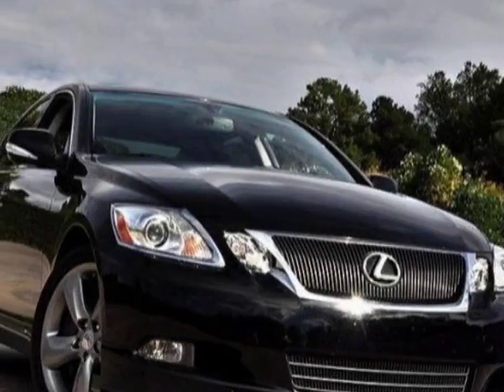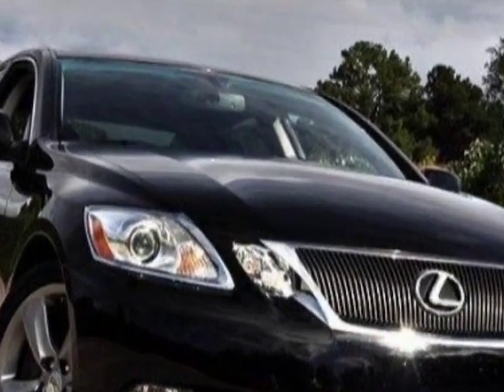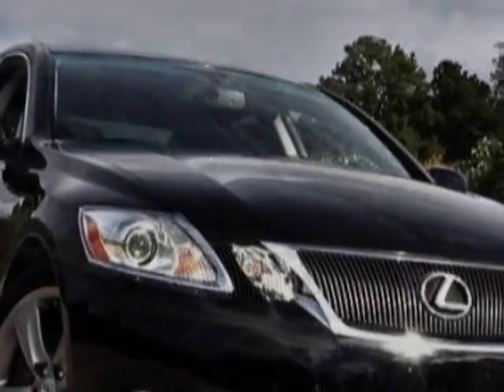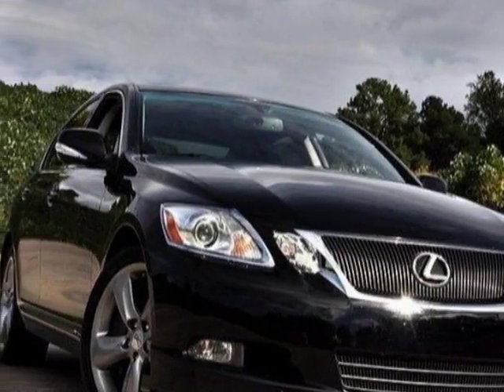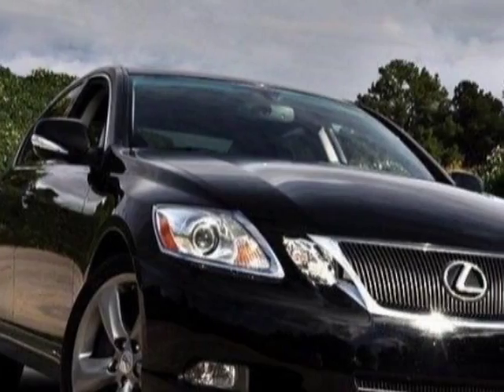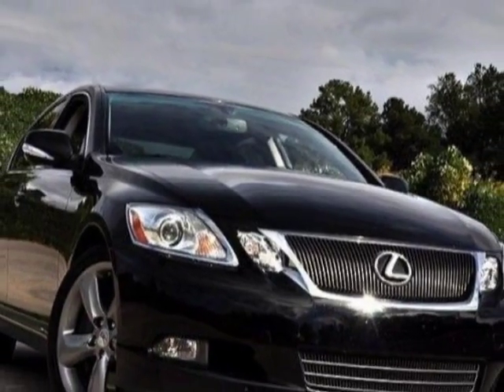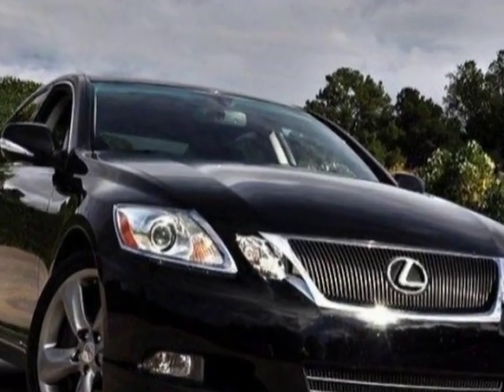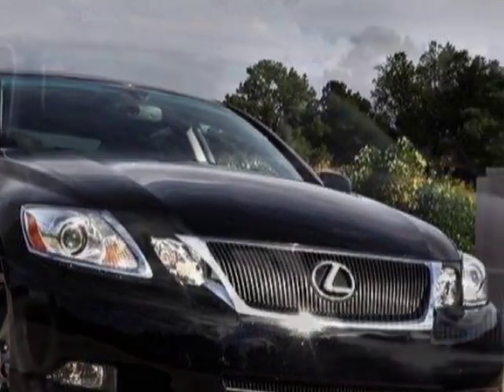2011 Lexus GS 350 4dr Sedan AWD Sedan - Miami, FL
Car Factory Outlet, Miami, FL - Lexus GS 350 4dr Sedan AWD